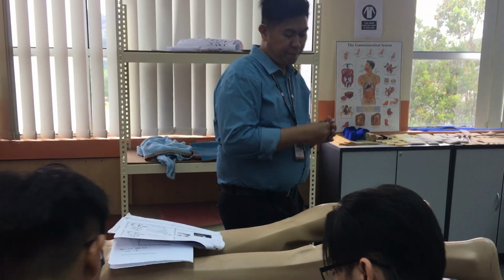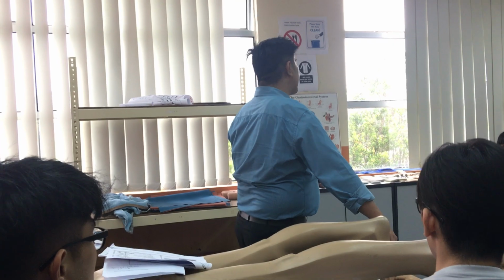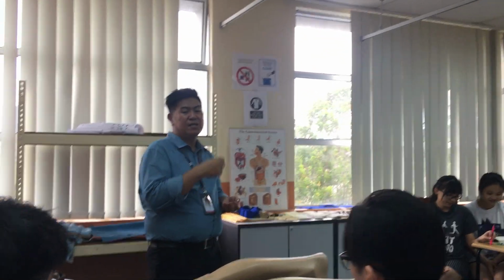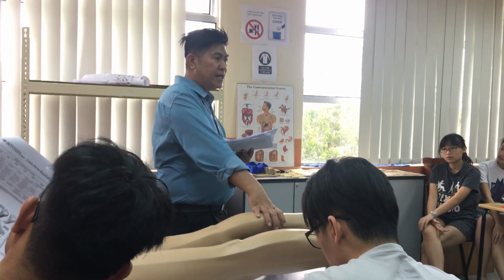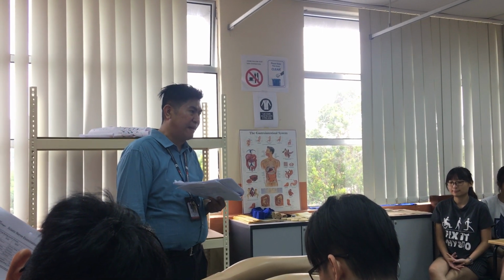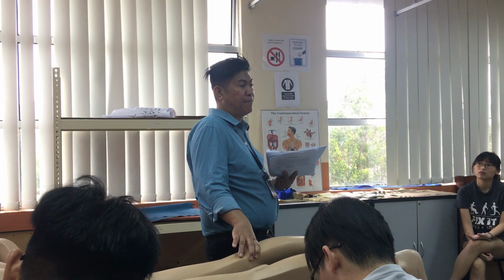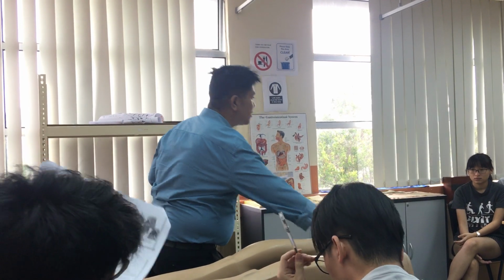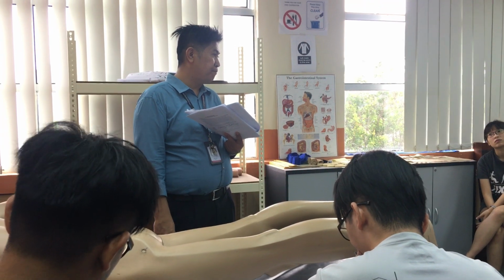Lower limb Motor point by Mr Hernan